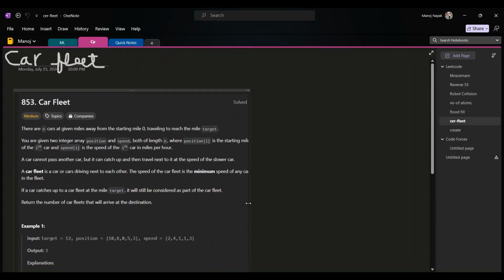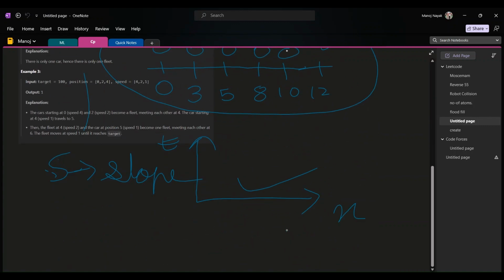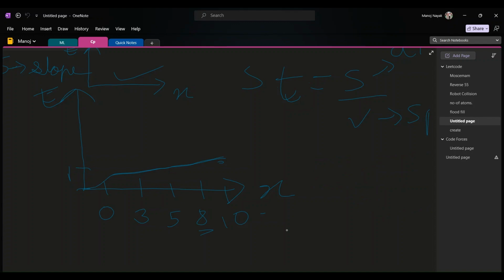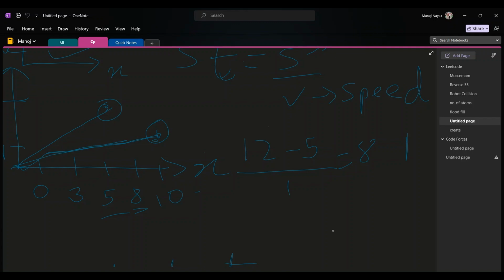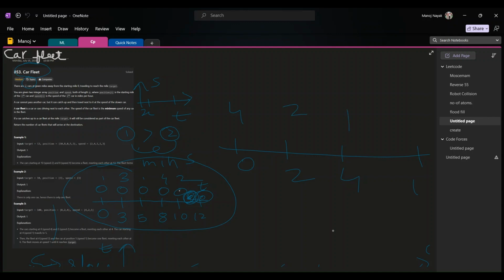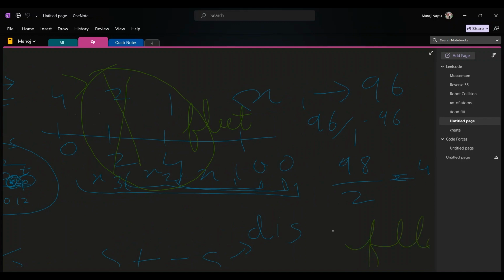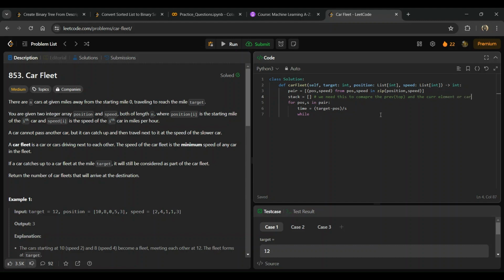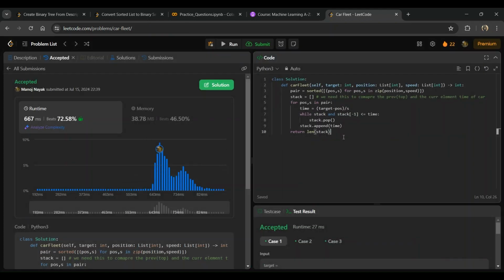Car Fleet || Leetcode ||Easy Sol|| py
Car Fleet using stack in py
leetcode medium question